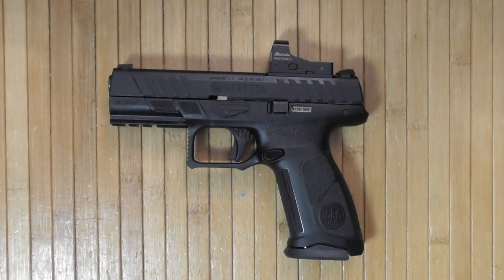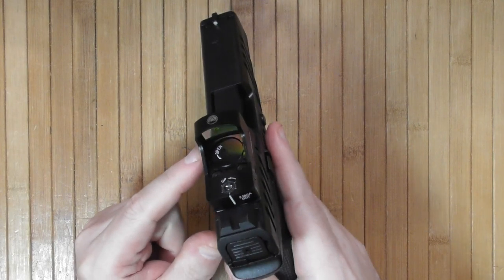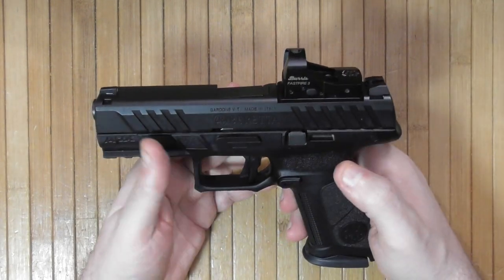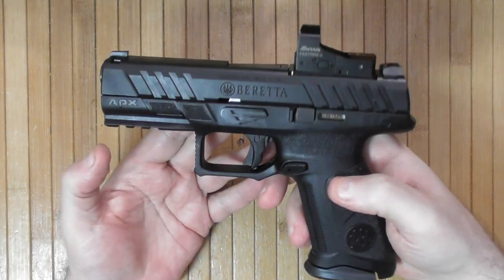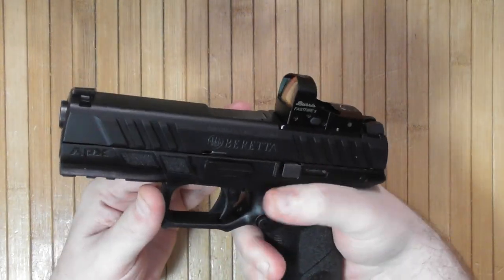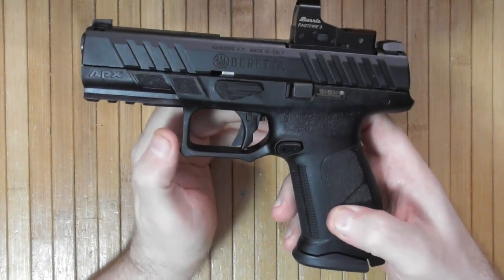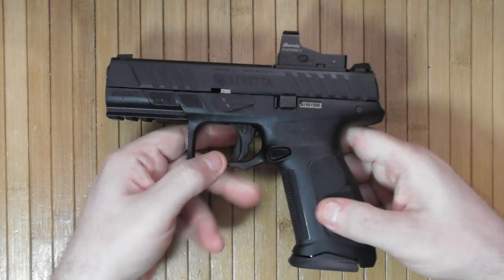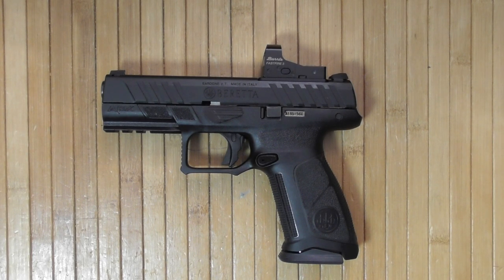Beretta APX A1 brief tabletop review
Brief tabletop overview of the new Beretta APX A1 with factory installed Burris FastFire 3